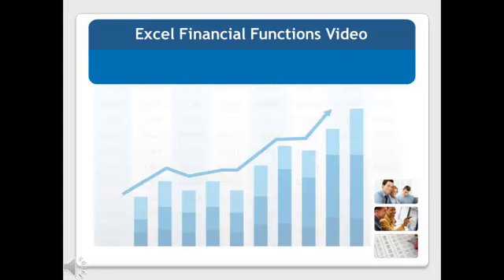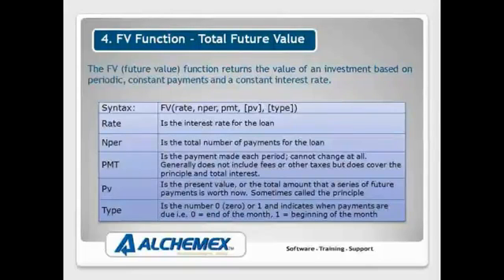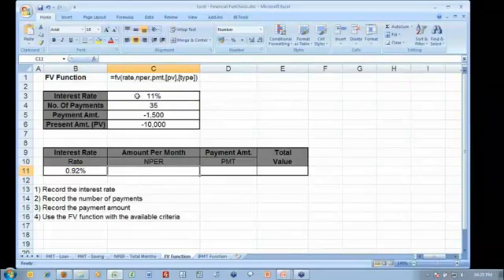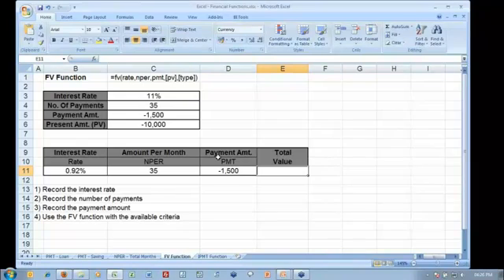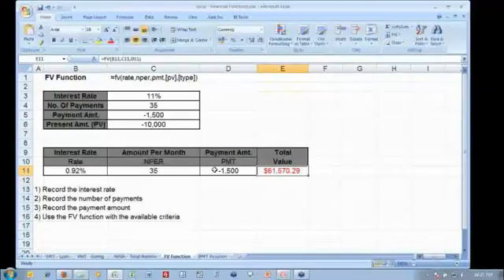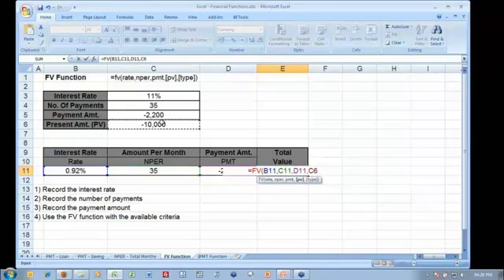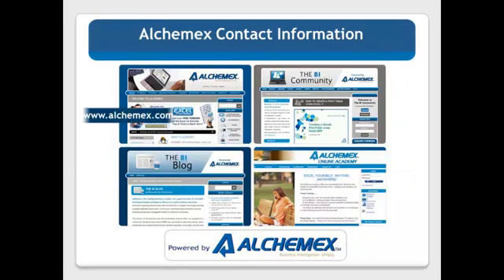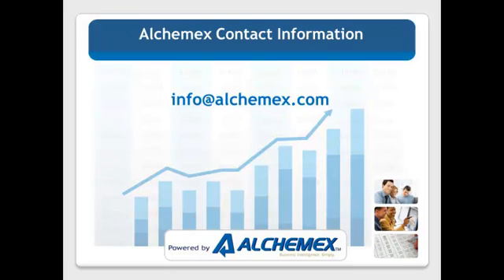FV Function -- Total Future Value Tutorial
In this video Les Allen will be taking a look at using the The FV (future value) function which returns the value of an investment based on periodic, constant payments and a constant interest rate.

Les, is an International Skills Developer at Alchemex and has a passion for Microsoft Excel and Business Intelligence, having been in the industry for the past 5 years.

We trust you will find this video very informative.